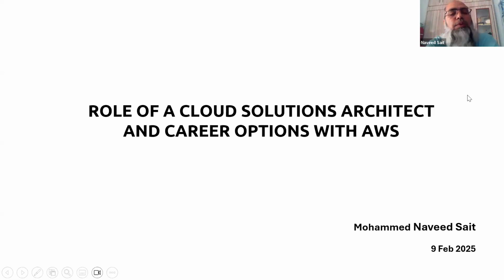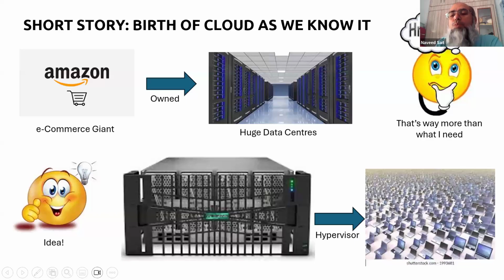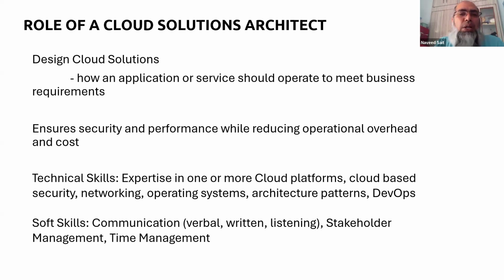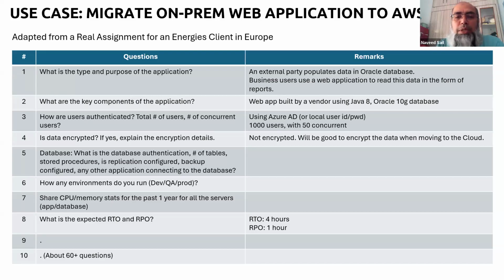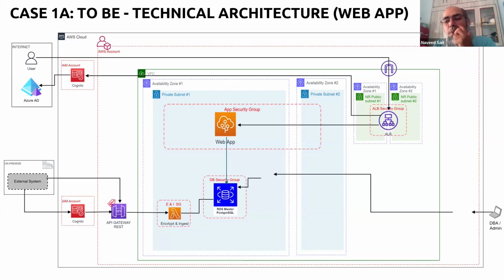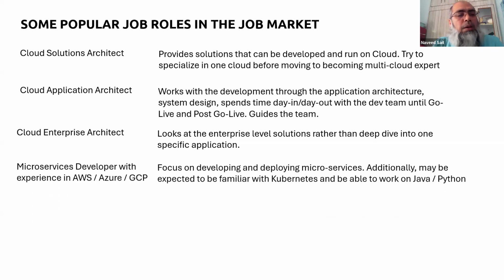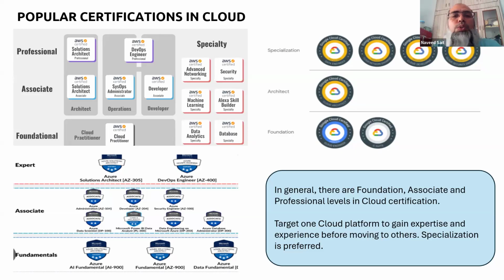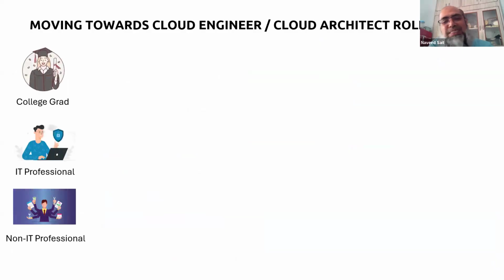Cloud Solutions Architect and Career Options with AWS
9 Feb 2025, Naveed Sait.

Topics:
1. What is Cloud Computing
2. Role of a Cloud Solutions Architect
3. Sample Cloud Architecture
4. Skills required for various job roles
5. High-demand job roles in the Cloud market
6. Popular Cloud Certifications
7. Walk through a high-level actual architecture solution delivered for a European client.
8. Open discussions

*Expert Speaker: Mohammed Naveed Sait*
Cloud Solutions Architect working at Capgemini
Naveed Sait is a multi-certified Cloud Architect who has delivered over a dozens architectures to Enterprise clients. He started as a developer before moving to Program Management, Engagement Manager and finally to Cloud Architect  role. He has worked in UK, US, Japan, Germany, Bahrain and Fiji bringing in rich international and multi-cultural experience.
His blogs related to architecture patterns and career advice are published